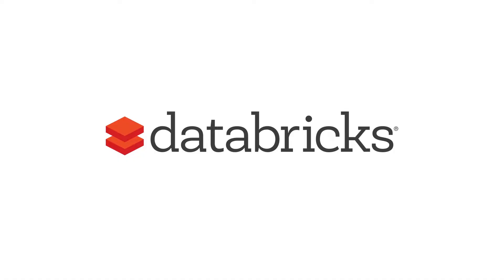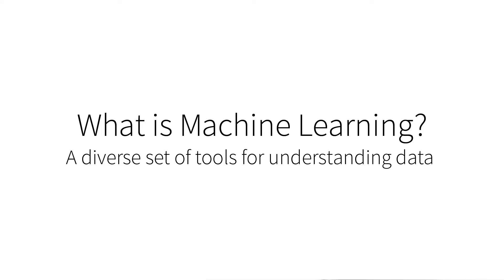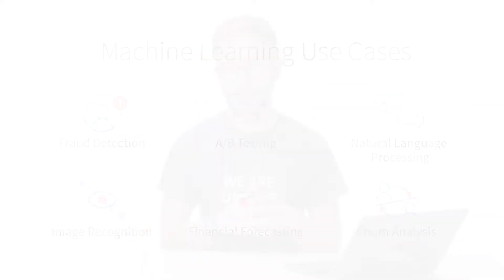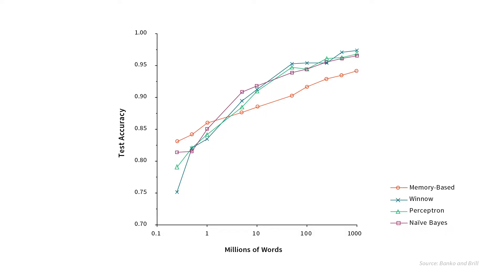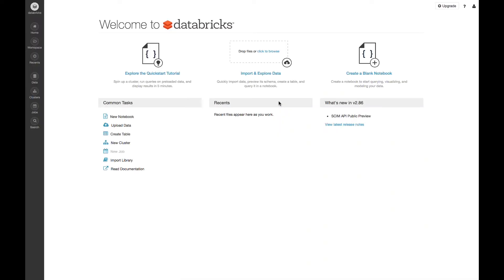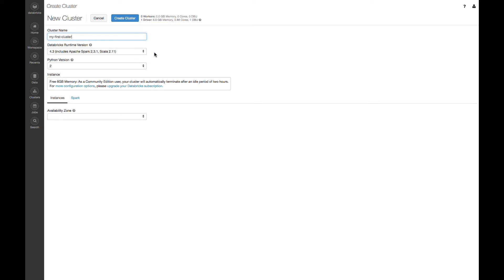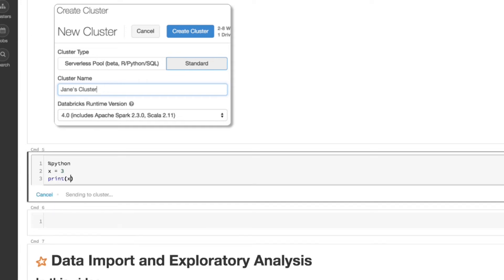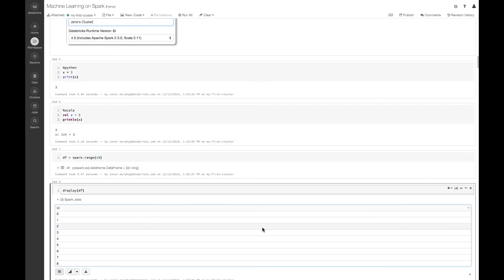Apache Spark™ ML and Distributed Learning (1/5)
Unlock the full self-paced class from Databricks Academy!

In this video, Conor Murphy introduces the core concepts of Machine Learning and Distributed Learning, and how Distributed Machine Learning is done with Apache Spark. He also sets up the goal of the entire video series: building an end-to-end machine learning pipeline using Databricks.

Don't have a Databricks Account?